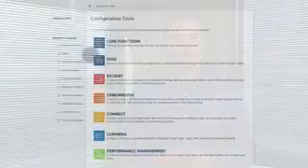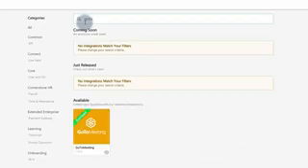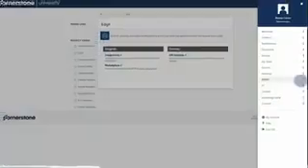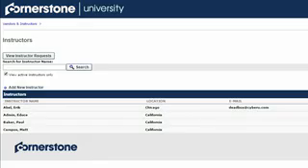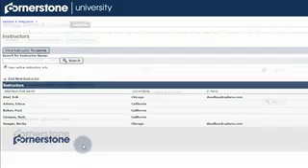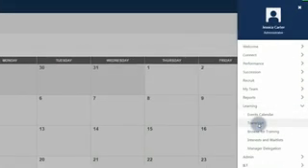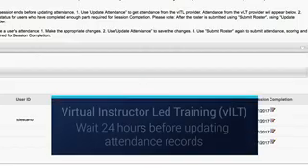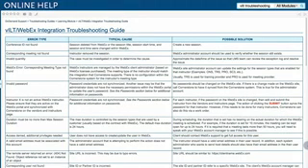24 How VILT Works in Cornerstone Learning Management